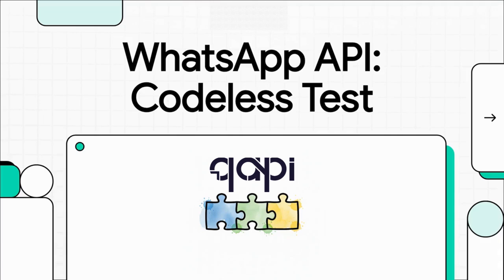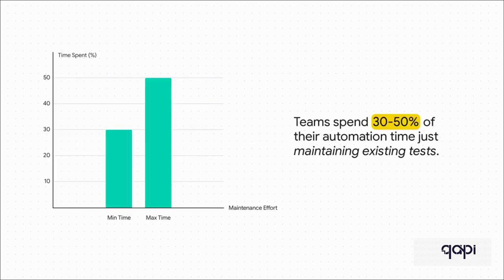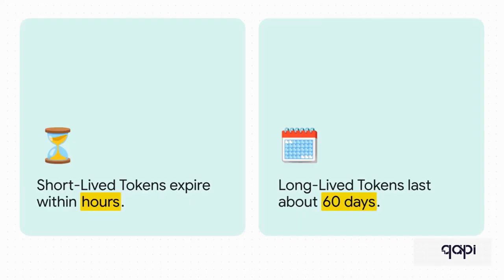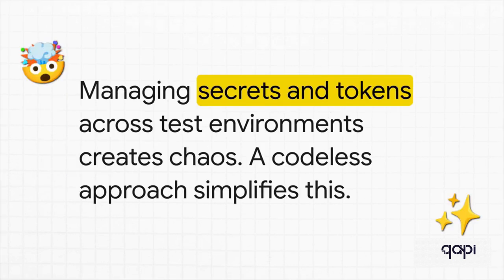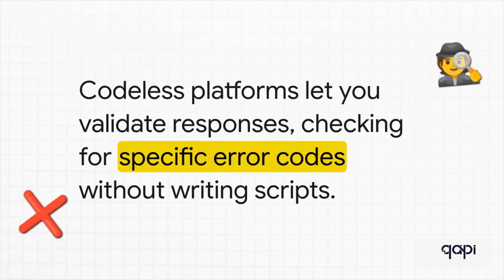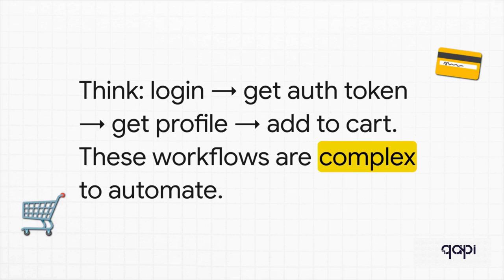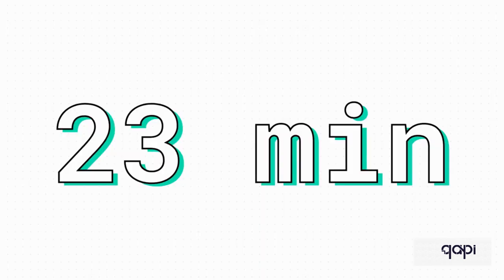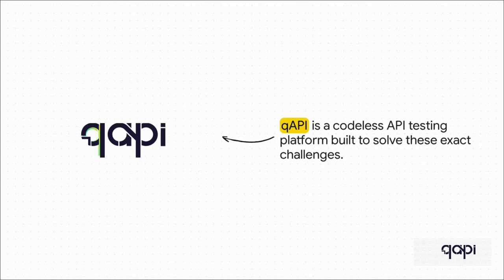You can scale your APIs with qAPI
Are you struggling to scale your WhatsApp integration without hitting a "visibility black hole"?

You need to stop relying on rewriting manual scripts and start using qAPI’s truly codeless API testing tool —designed so that the 50–70% of your team who aren't strong coders, like PMs and BAs, can finally own the validation process
In this video, we show you how qAPI handles the specific complexities of the WhatsApp ecosystem.